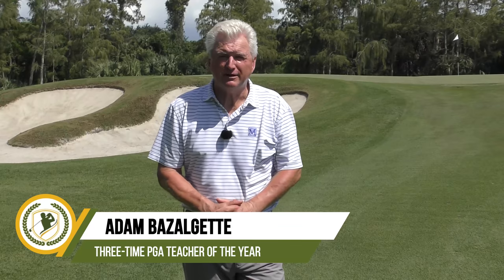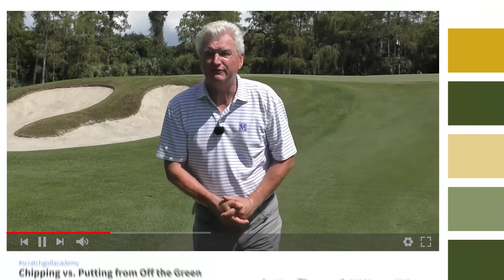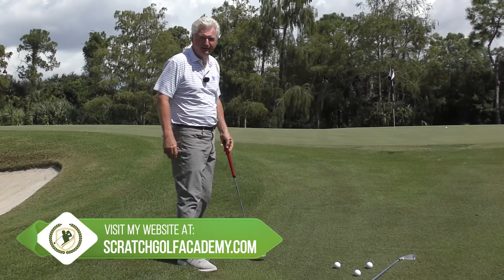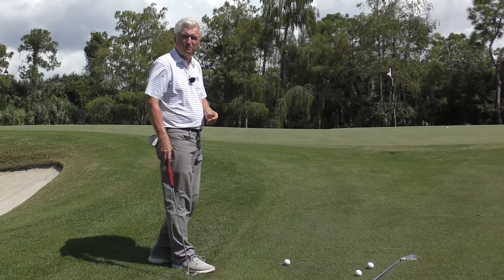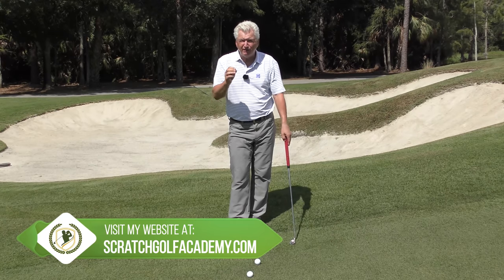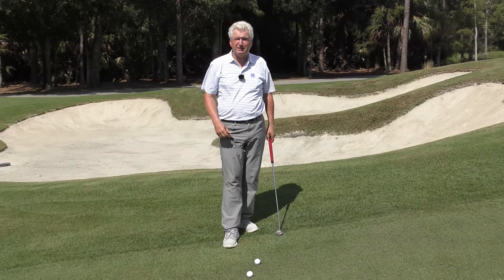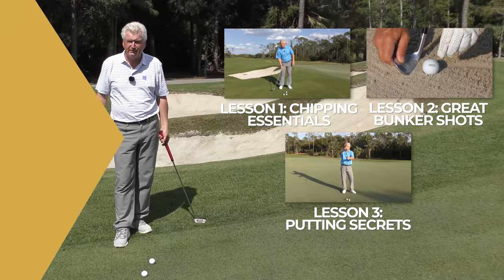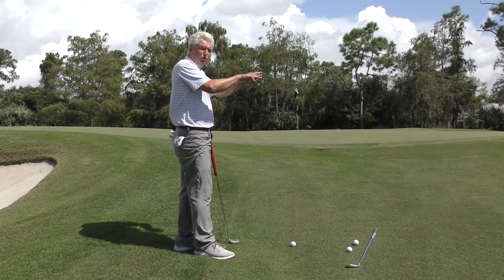CHIPPING VS. PUTTING FROM OFF THE GREEN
⛳️ Download the FREE Scratch Golf Academy app by clicking the links below through your phone or visit the app store for Apple phones or Google Play Store for android phones.

This video is about chipping vs. putting from off the green in golf.  For more golf tips and drills please make sure to check out For more golf lessons and instructions please click the “Show More” button below.